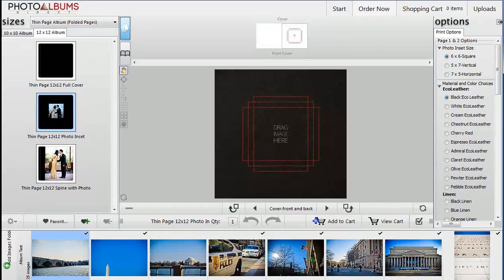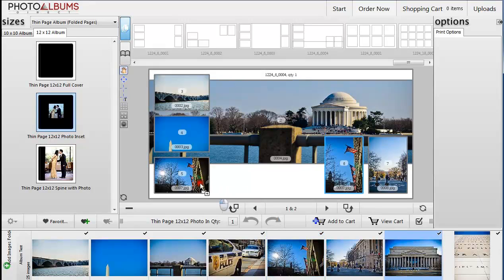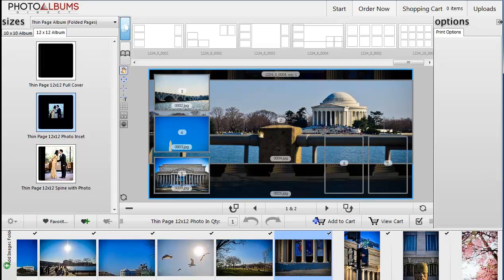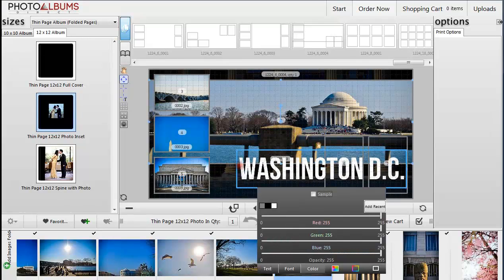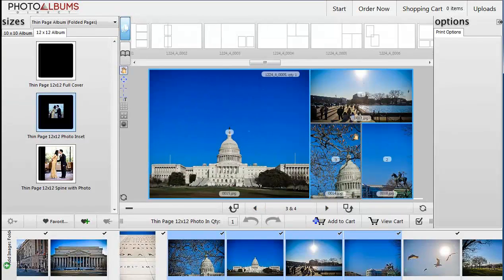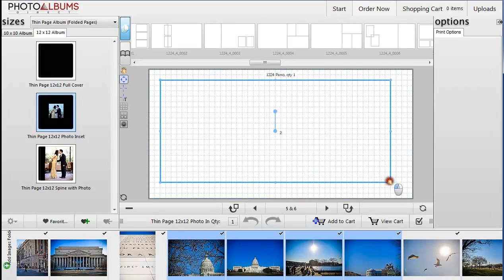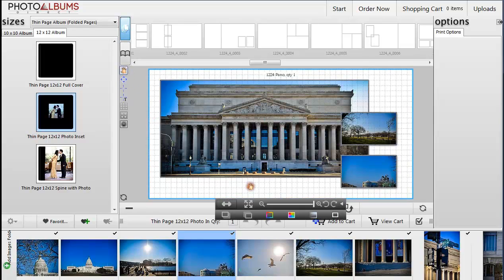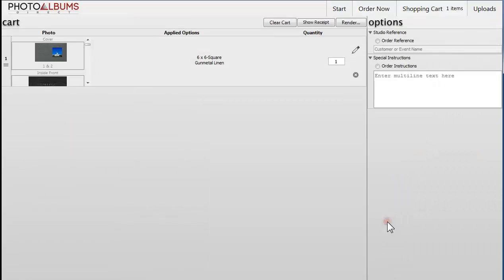How to Use Album Templates in the ROES Client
Photo Albums Direct provides a quick and easy do it yourself option when designing your album.  Here we show how to use album templates we provide and how to modify them to make them your own in ROES.